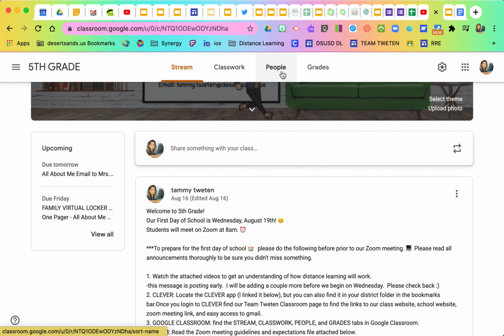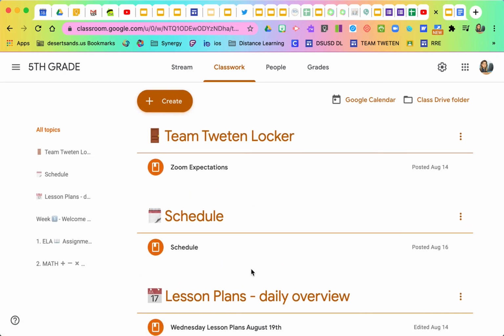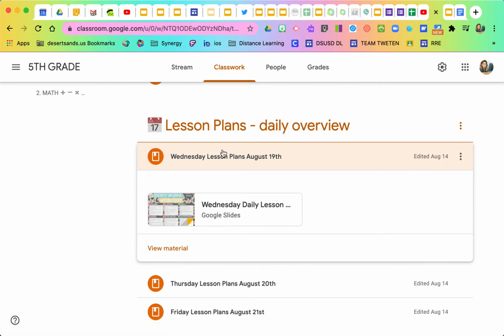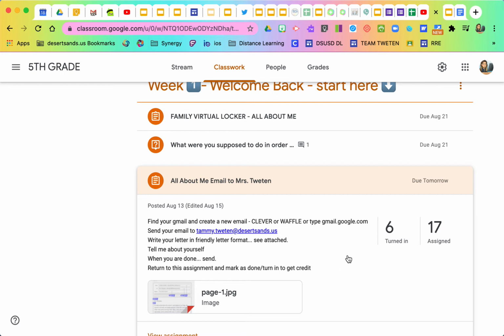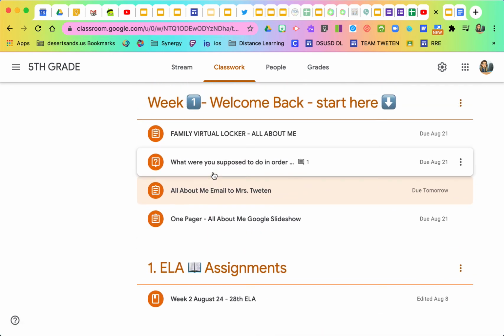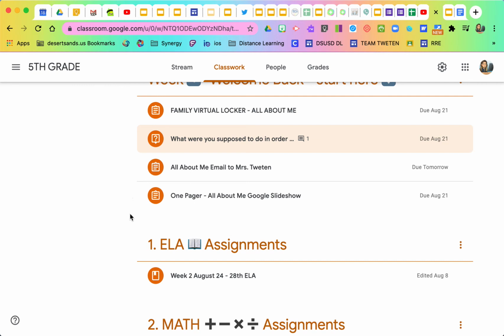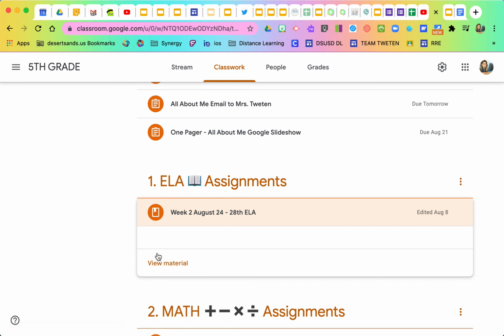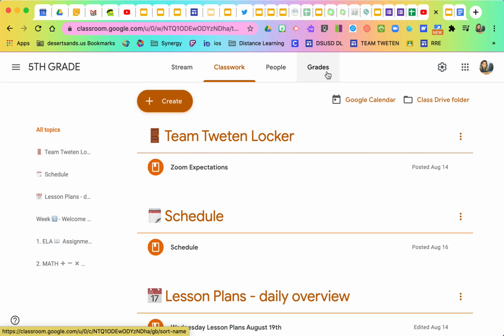Google Classroom Tutorial